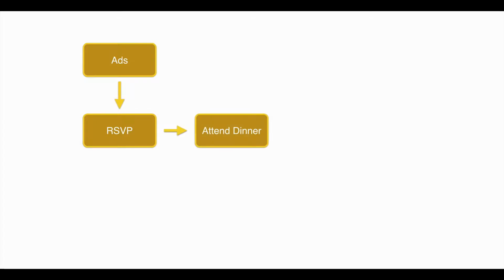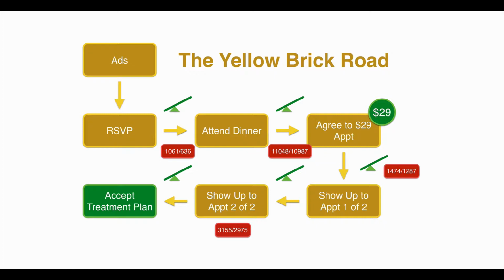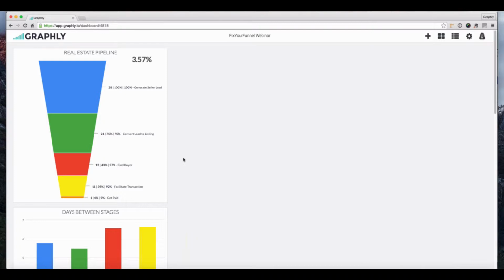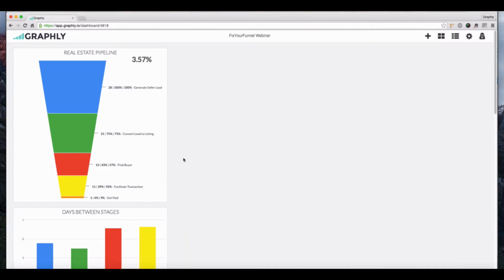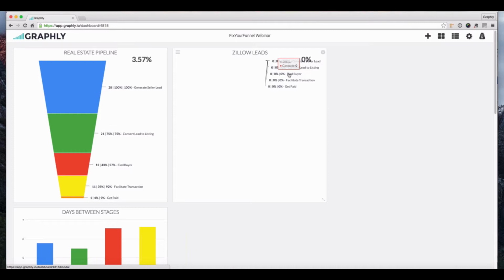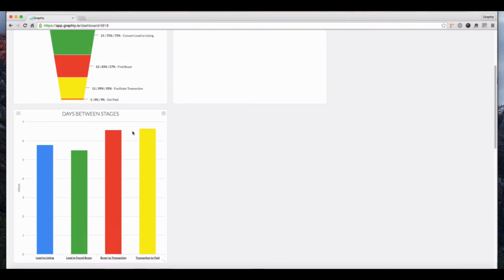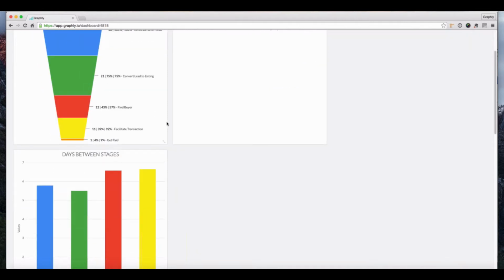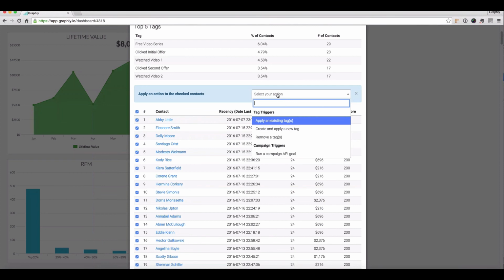How to Let Your Business Tell You What It Needs Infusionsoft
Webinar Highlights
The first step in finding out what is happening in our business is to map our Yellow Brick Road. Identify the numbers for people that drop out of our funnel at each stage in the funnel.
Using a Tag Funnel Report from Graphly gives us a beautiful representation of what is happening stage to stage within our business’s funnel.
Seeing the data and what its trying to tell you will allow you to clearly identify exactly where the business wants to grow and what action you need to take to allow that growth to happen.
The Days Between Tags Report from Graphly allows to you know how long the average contact takes to convert to the next stage in your funnel. This is extremely important because this tells you how long your marketing money is tied up in your funnel. If we can shorten the gaps between these stages, we can free up our cash for faster growth.